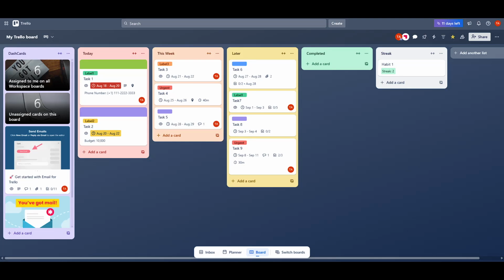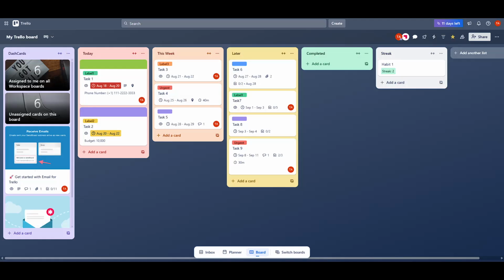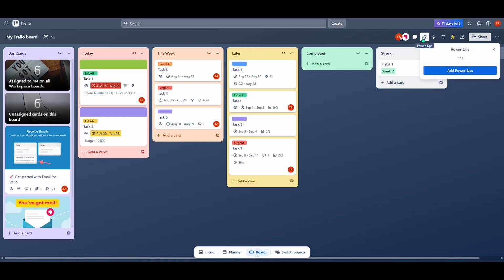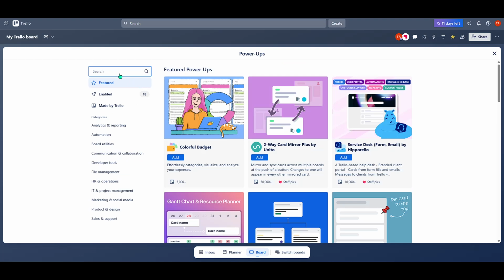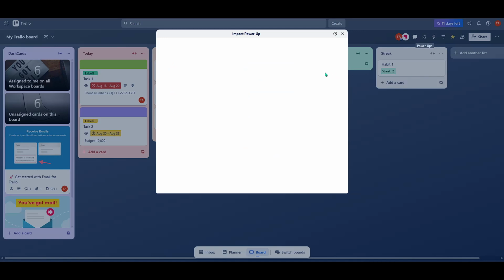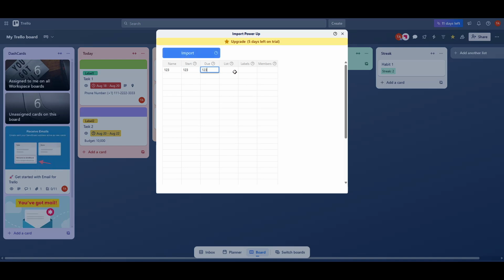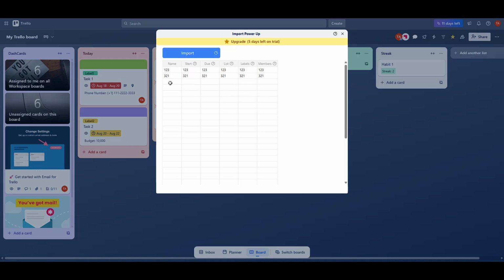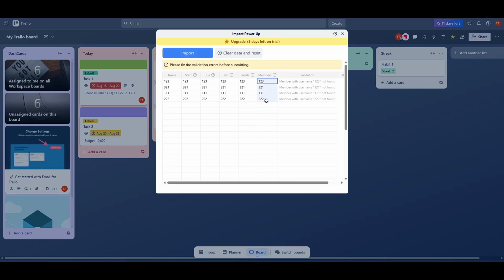Trello: How to Import Data Using Smart Import Power-Up (2025 Tutorial)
Learn how to import data into a Trello board using the Smart Import Power-Up to quickly bring in tasks, lists, and projects.